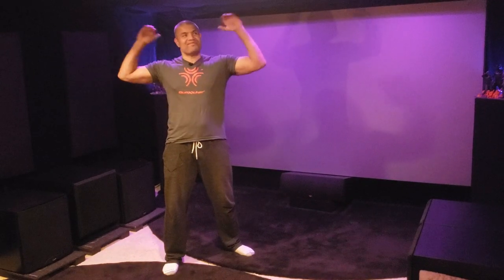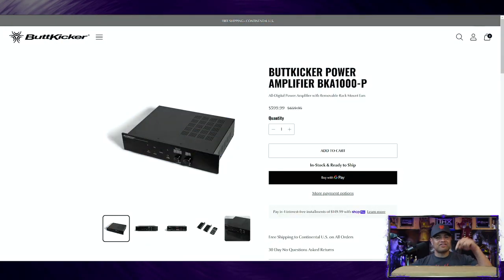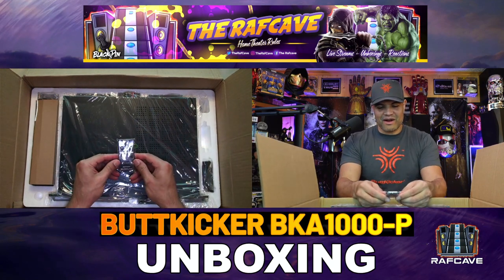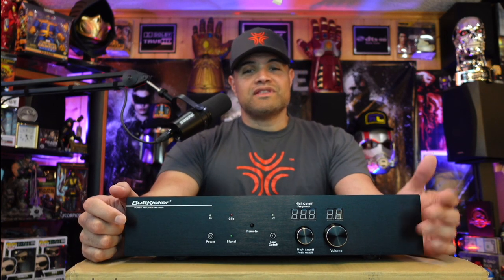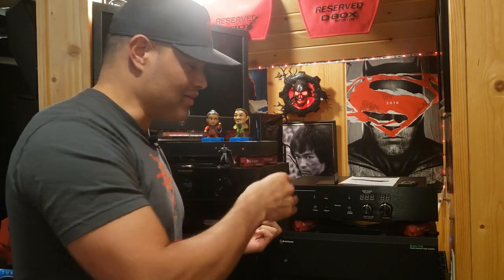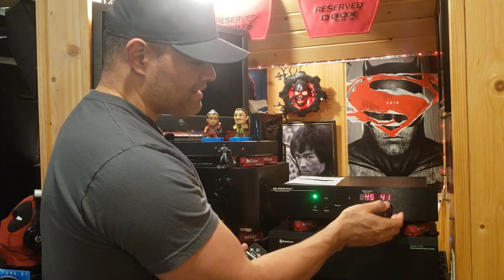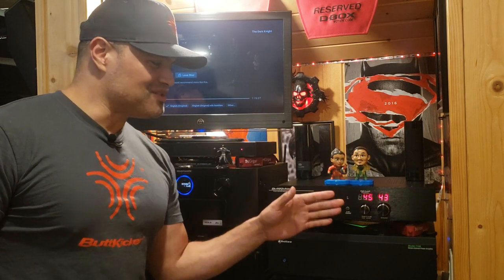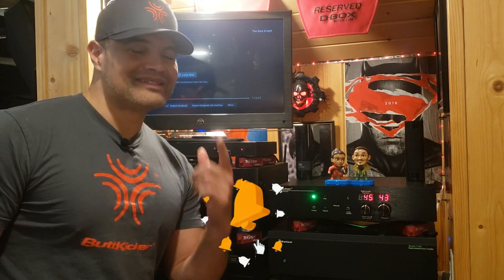The All NEW Buttkicker Home Theater Amplifier BKA1000-P - Unboxing and Set up!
The new Digital Buttkicker Amplifier to power up your transducers!